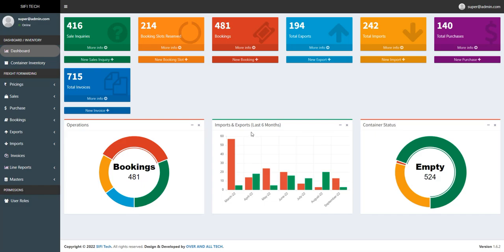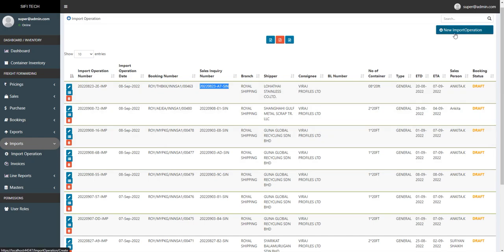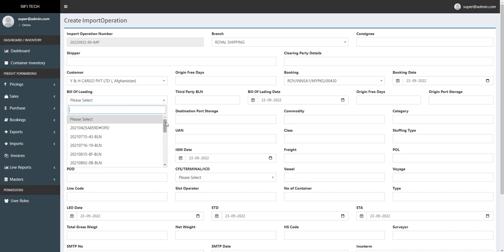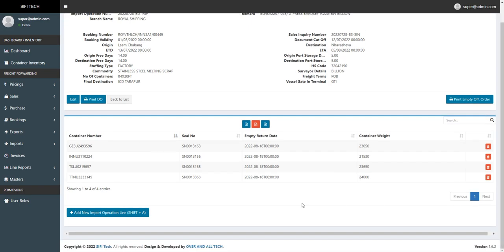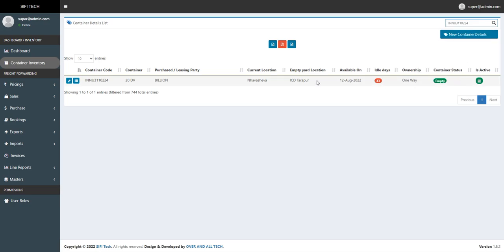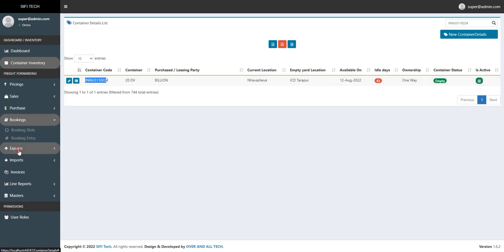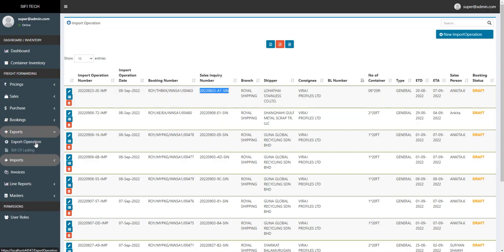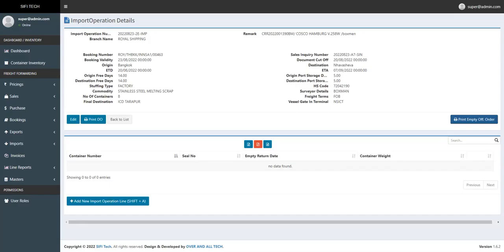Part 7 - Import Module in SMRT Freight Forwarding Software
Welcome to Part 7 of our SMRT Freight Forwarding Software series! This video explores the Import Module, designed to simplify and streamline the import process in freight management. With the SMRT Import Module, you can efficiently handle import documentation, compliance checks, and tracking, ensuring a smooth process from arrival to delivery. Ideal for logistics professionals managing global imports, this module keeps all necessary information organized and accessible. Tune in to see how the Import Module can enhance your import operations!